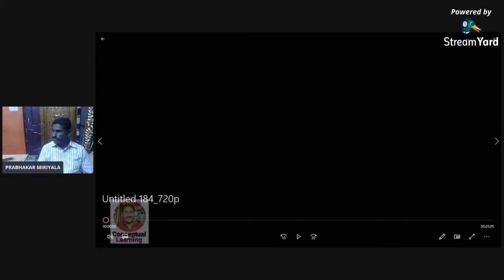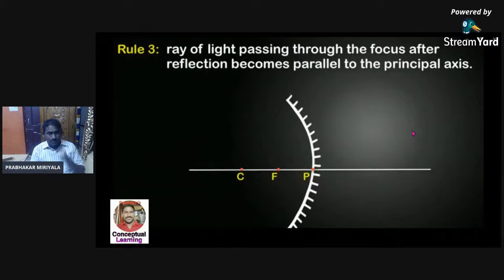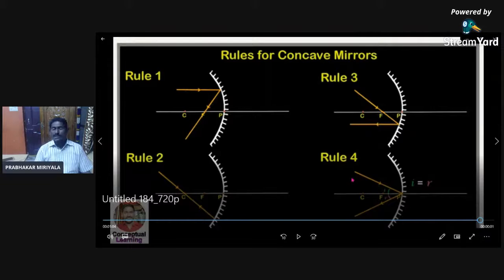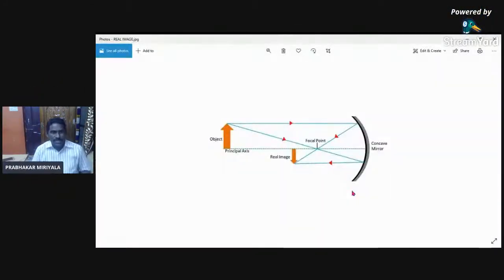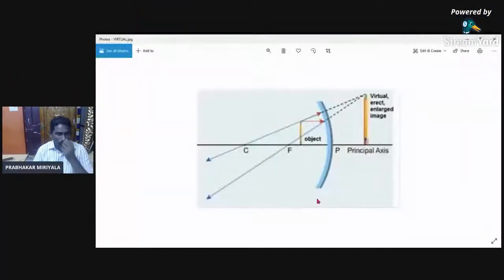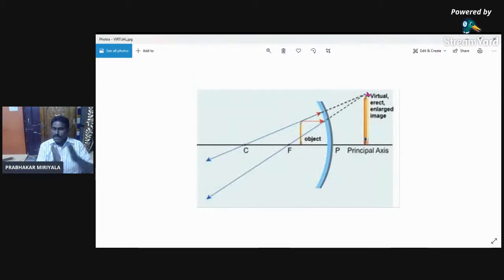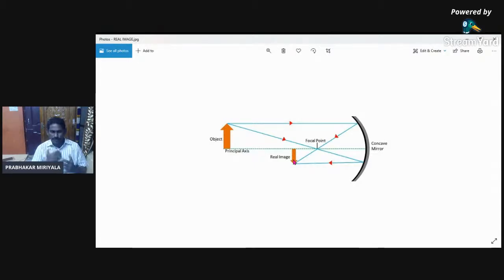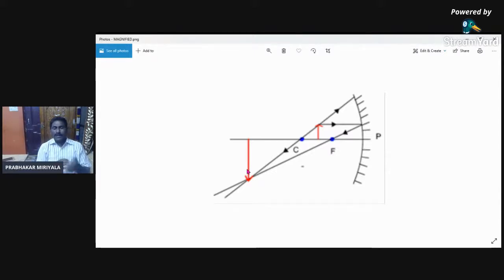Behaviour of light rays on mirrors ( Class 9) by PRABHAKAR MIRIYALA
REFLECTION OF LIGHT AT CURVED SURFACES (CLASS 9)